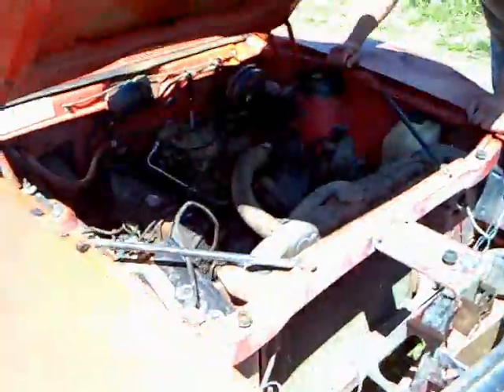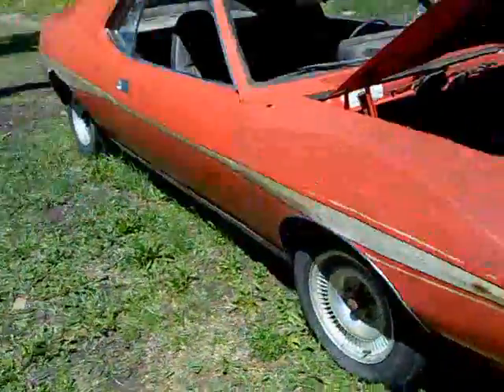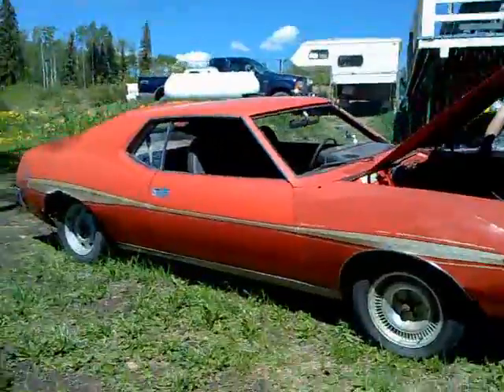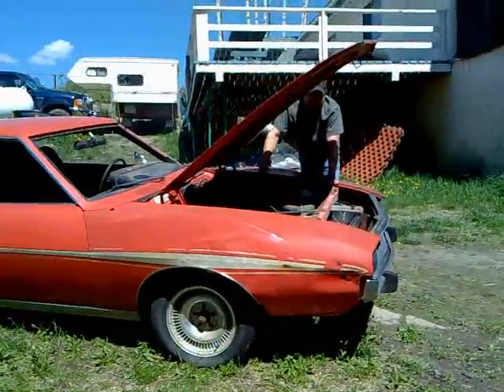AMC Javelin it run's!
this baby has been sitting for a loooong time. Fired right up